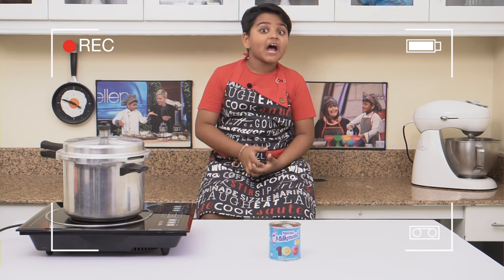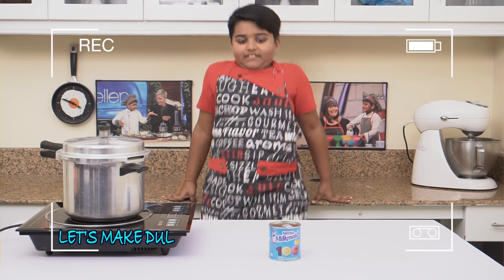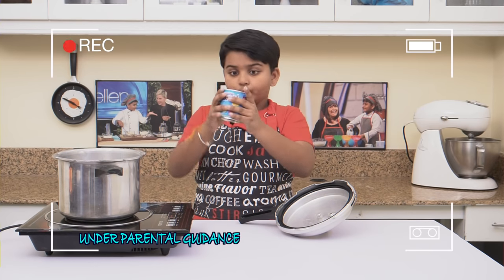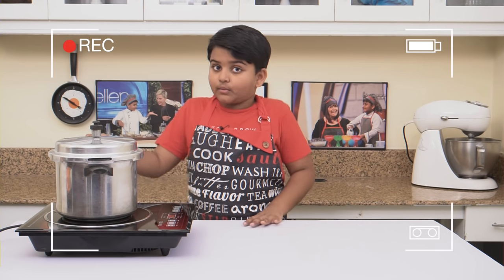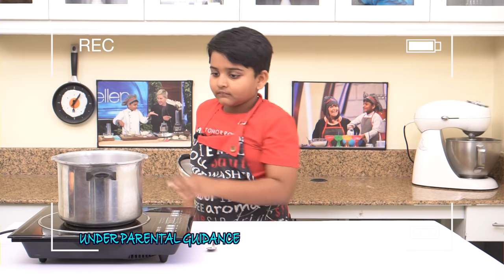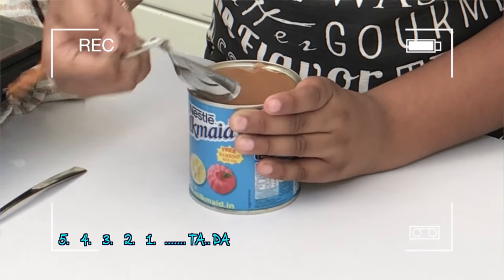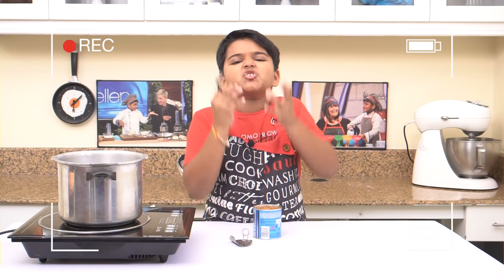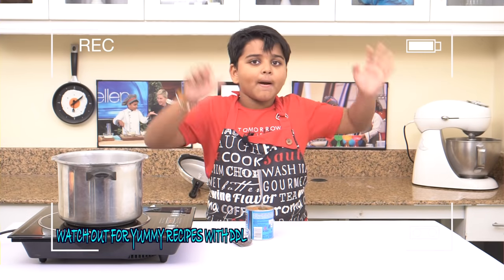How to make caramel in a can | Dulce de Leche | DDL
To put a condensed milk can in a pressure cooker and boil it till the first whistle, it sound scary right ?

Don’t worry even a kid can do this, Dulce de Leche or DDL is very popular, though its originated from Latin America now entire world use this. What we need is, a can of Condensed milk , a pressure cooker filled with water, immerse the can in water and boil it unit the first whistle. Keep it for cooling for nearly 30 minutes remove the lid and the DDL is ready.

Is it not easy...with this now you can make ddl brownies, ddl ice cream, ddl cake and many more

Nihal Raj aka Kicha a 7 year old, passionate in cooking shows quick and easy ways to lean and hot to cook and bake. Perfect for beginners or any one interested in entertaining ! Kicha donates most of his earnings to poor autistic kids as their fees. Kicha was in Ellen show and little Big Shots UK. Kicha is the brand ambassador of Double Horse Snack and he is busy doing videos for other brands too.

Camera used : Sony Alpha A6300L 24.2

Bajaj Majesty 4500 TMCSS 45-Litre Oven Toaster Grill

IMPEX Touch Controll Induction Cooker 1500W
Category
How-to & Style